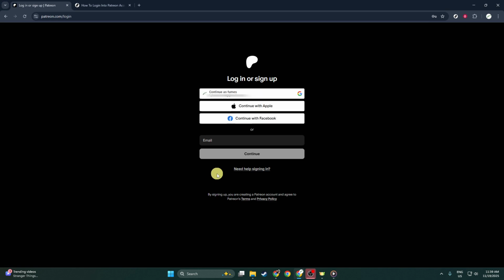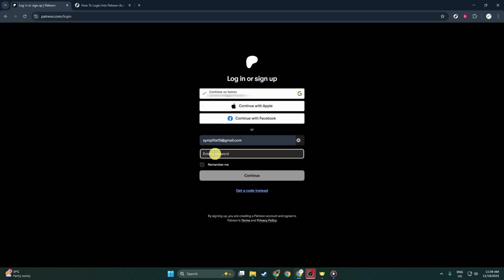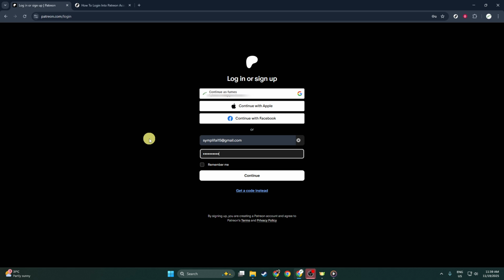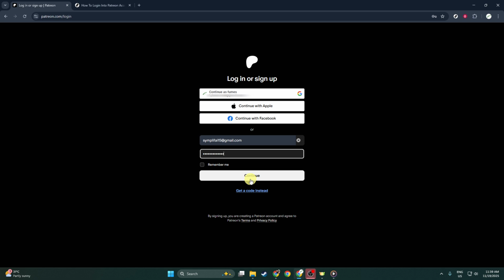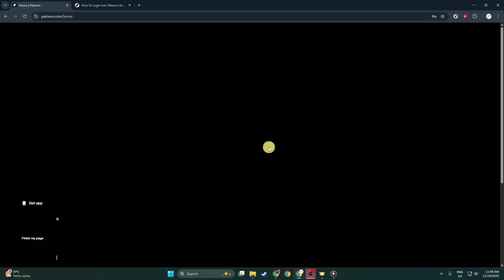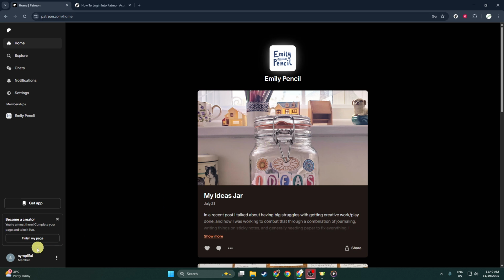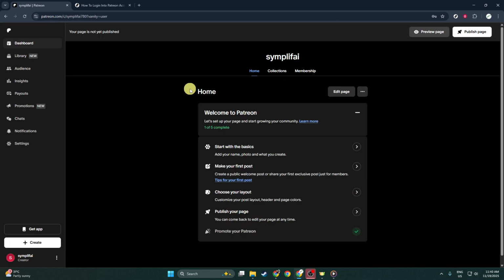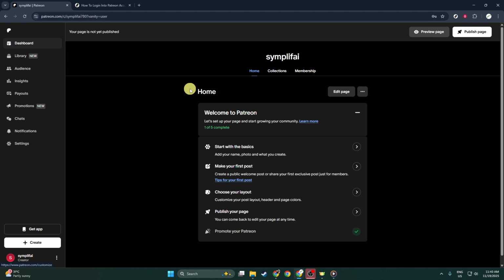How To Login Into Patreon Account (Step By Step Guide)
How To Login Into Patreon Account (Step By Step Guide) In this video, I’ll show you how to login into your Patreon account using a simple step by step guide. You’ll learn how to enter your login details, how to sign in with email, Google, or Apple, and how to quickly access your Patreon profile. This beginner-friendly tutorial makes logging in to Patreon fast and easy.